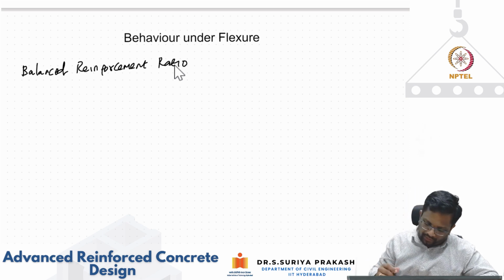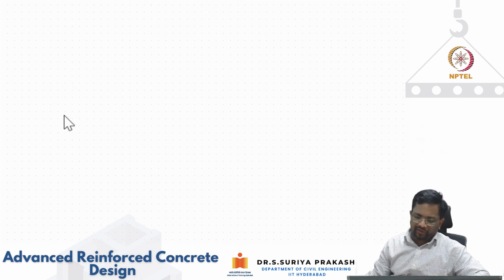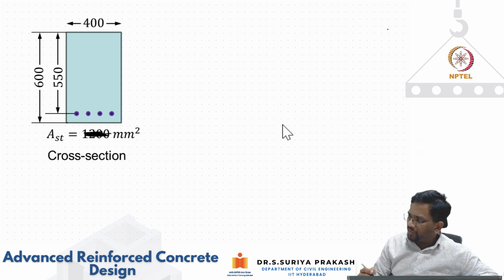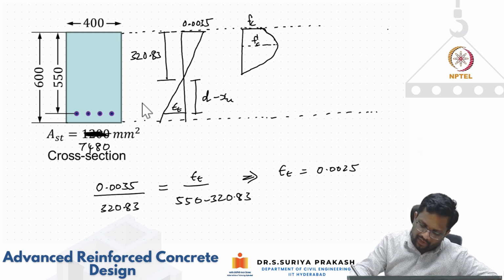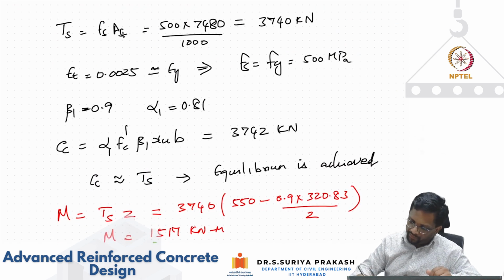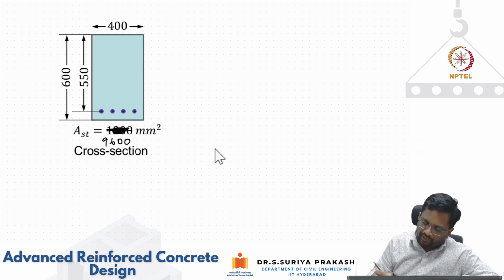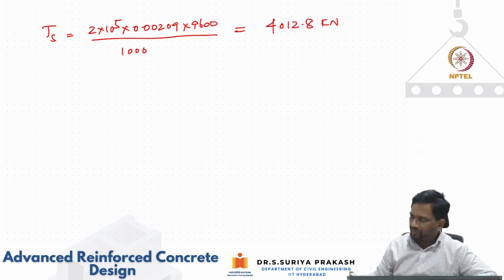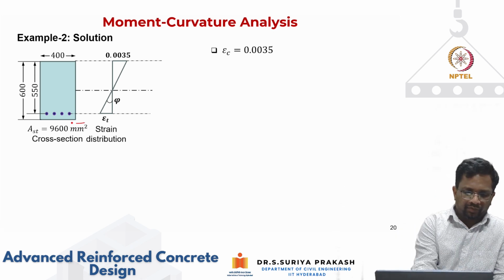Flexure Behaviour - Effect of increasing reinforcement on Moment curvature behaviour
IIT Hyderabad

This lecture coves effect of reinforcement ratio on moment-curvature analysis